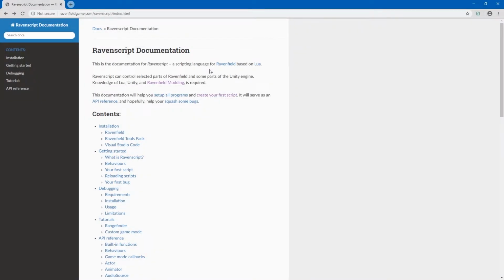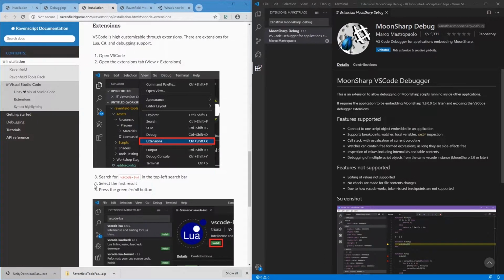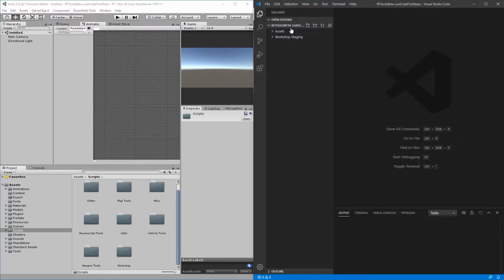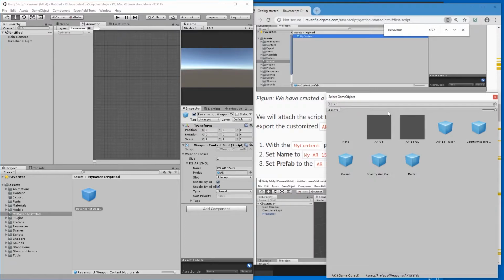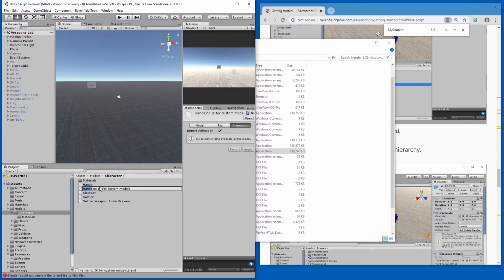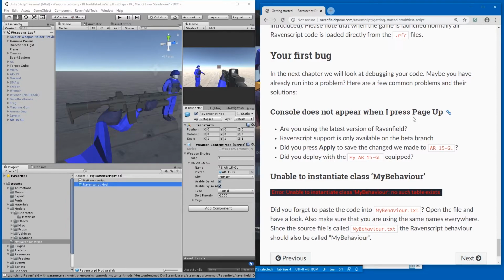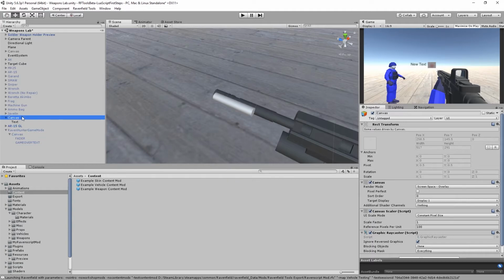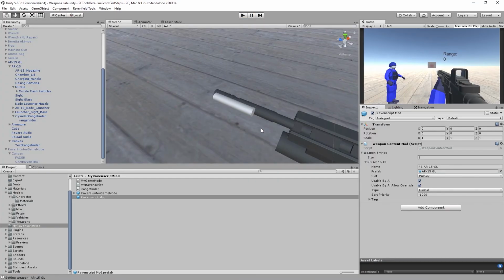Get Started with Ravenscript (Ravenfield Mod Scripting)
Programming in Lua for Ravenfield.